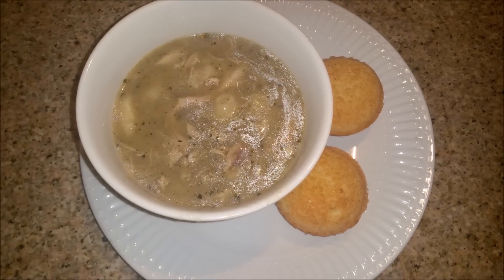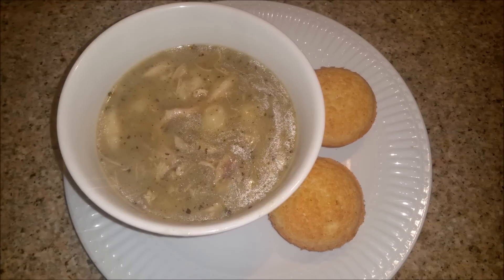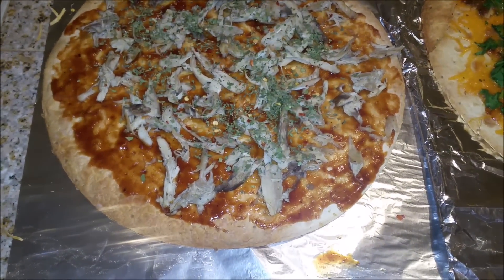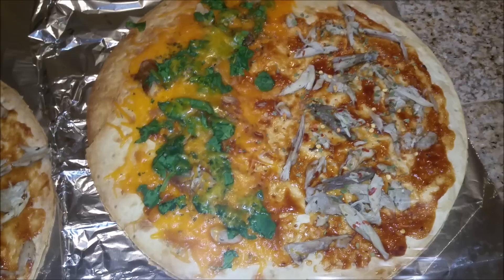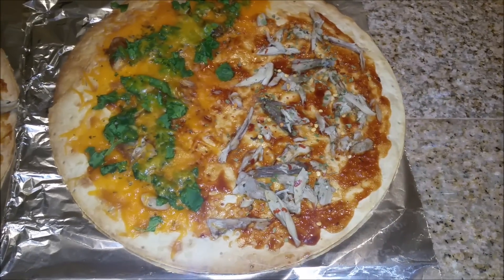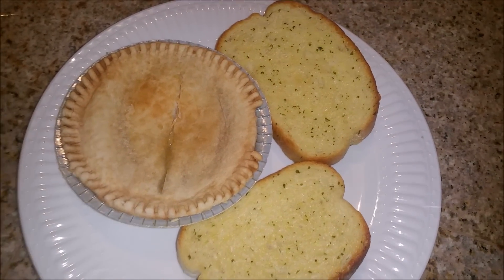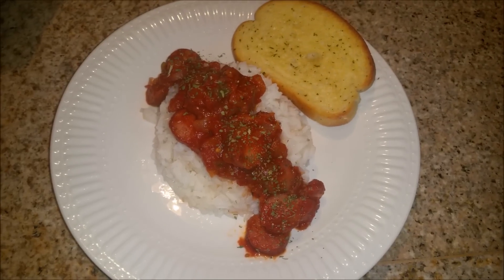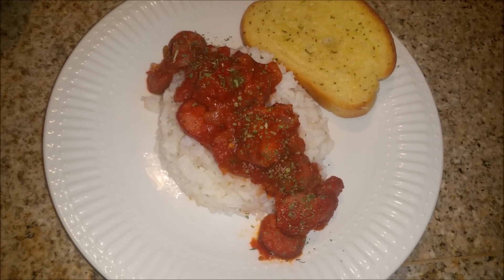Our Dinners on a Tight Budget | Teresa Lawson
Hi everyone! My name is Teresa and I am a proud house wife! I love finding new and creative ways to make our house a home and I also love sharing those tips and tricks with you ;-)